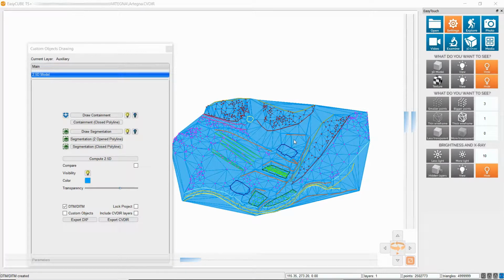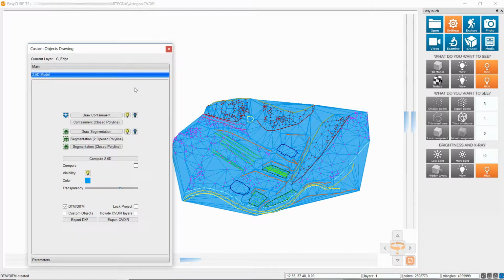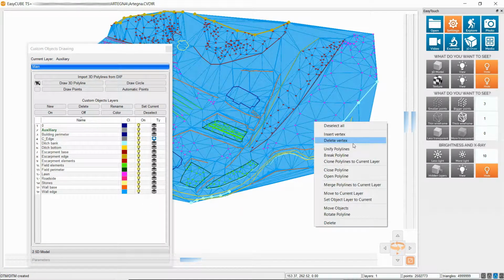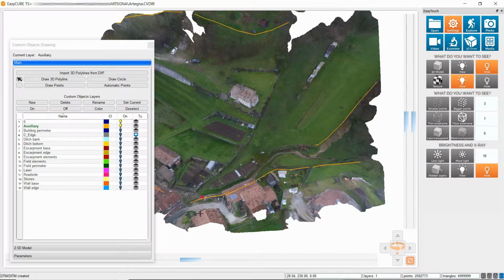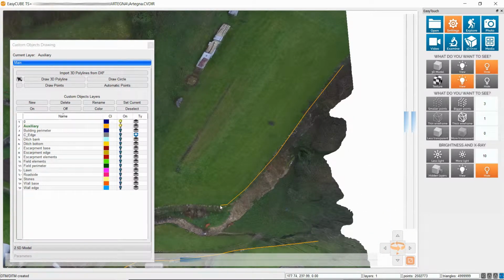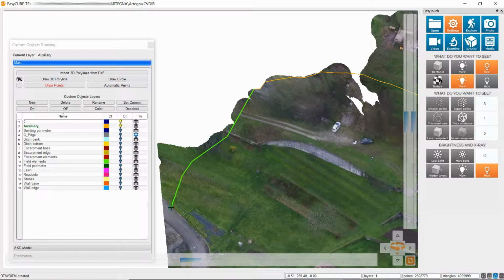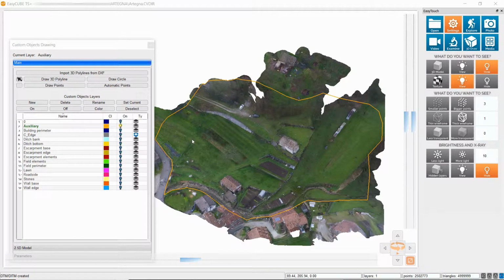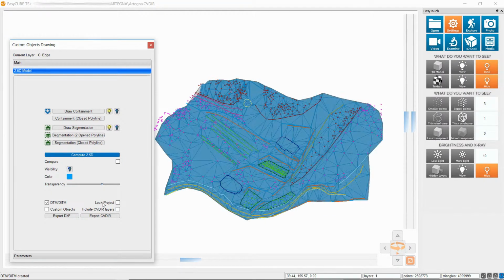DTM creation with Perimeter in EasyCUBE TS+ (5/9)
DTM creation with Perimeter in EasyCUBE TS+ | Video Tutorial (5/9)